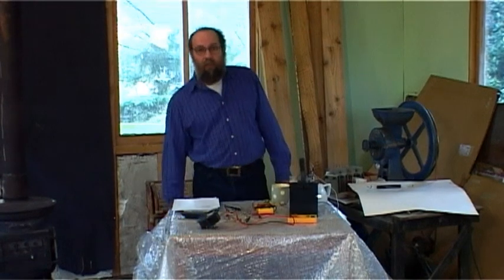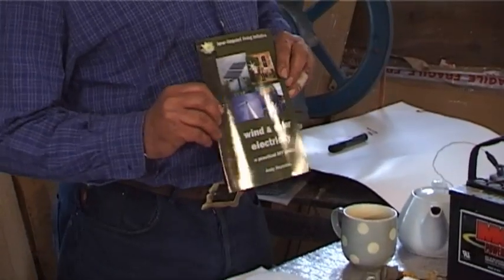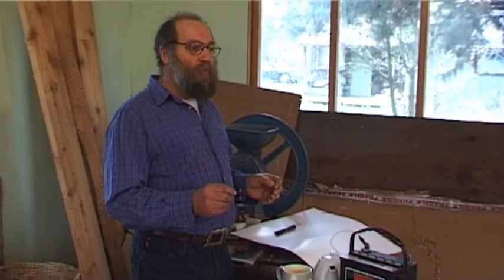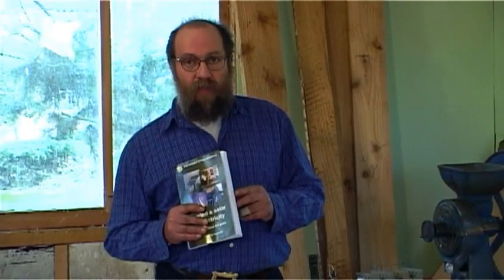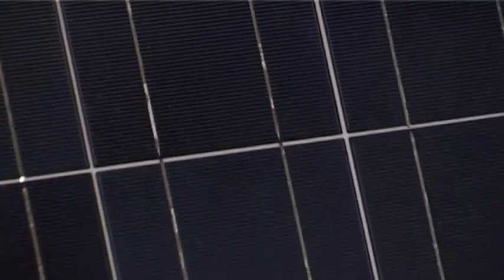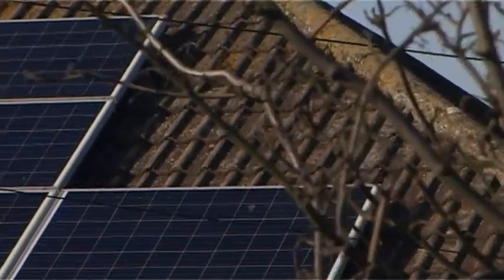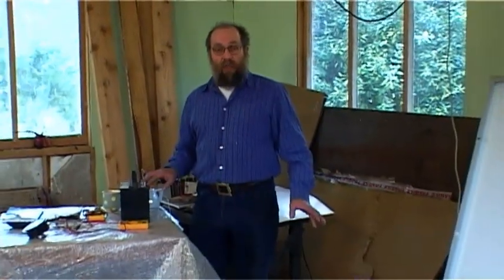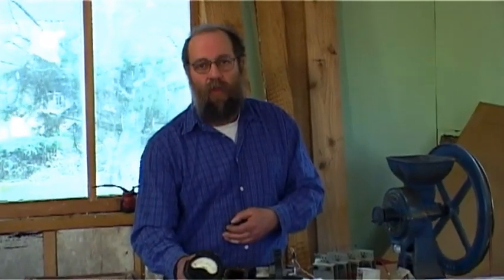Solar Electricity Course - 1 Introduction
(under 'what can I do?').

Solar Electricity Course - 8 Build your own panel part 1
Solar Electricity Course - 9 Build your own panel part 2
Solar Electricity Course - 10 Conclusion